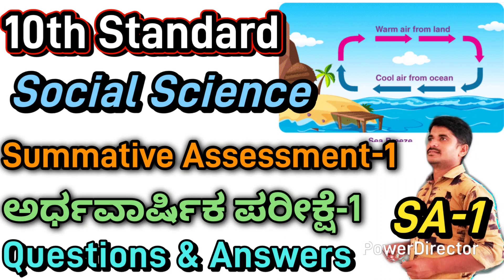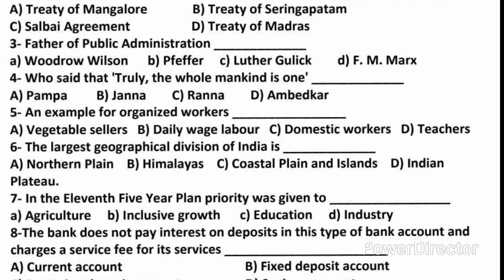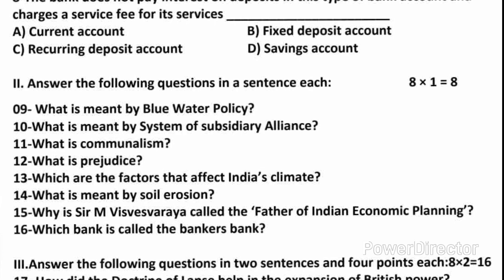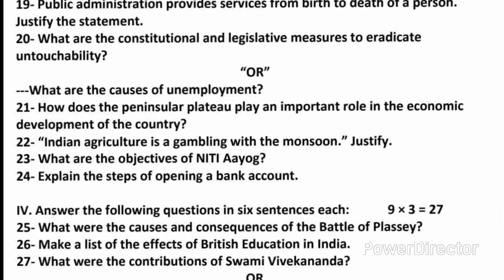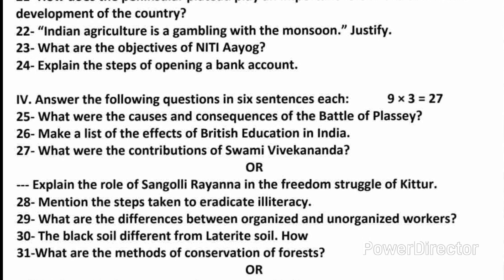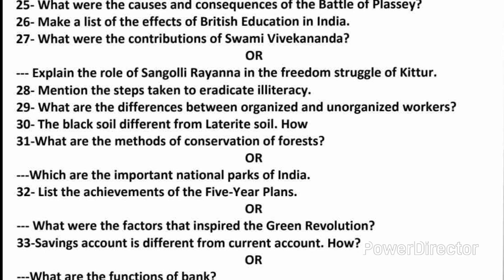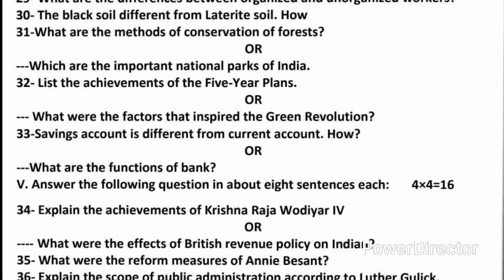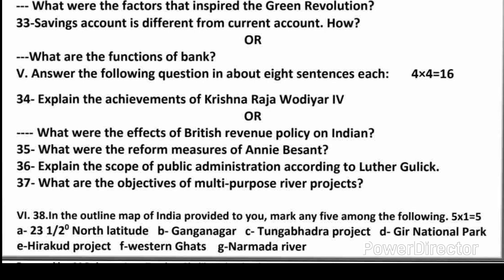10th Std Social Science | SA-1 Midterm Exam Question paper & Key Answer. socialscience SA-1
10th Standard Social Science English Medium Summative Assessment-1 Questions and Answers. Mid term exam Social SA1 Question paper with Key Answer.